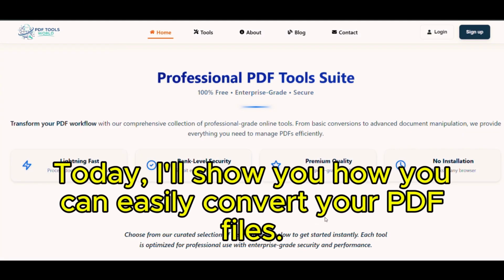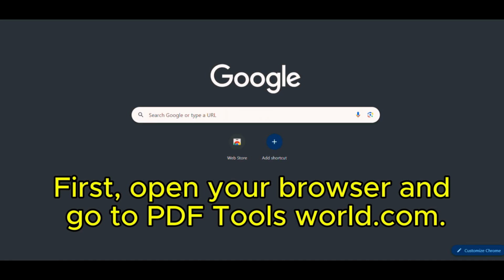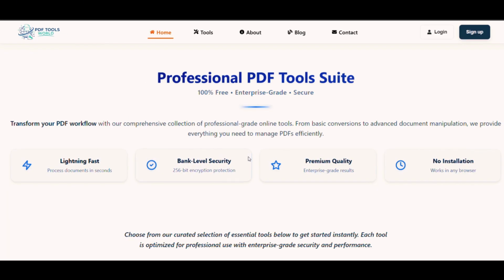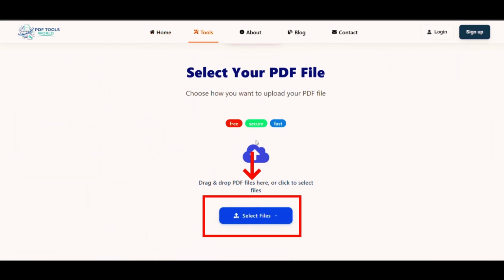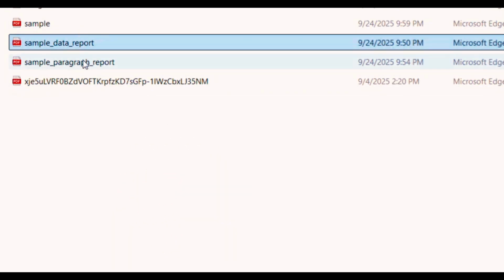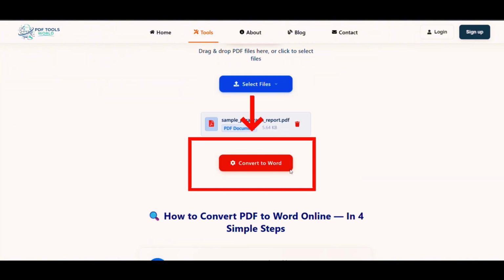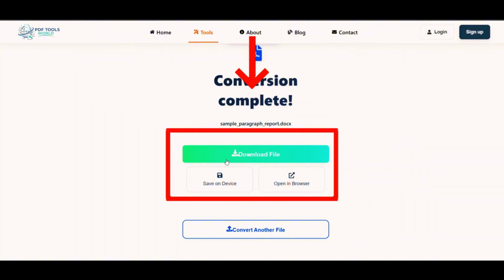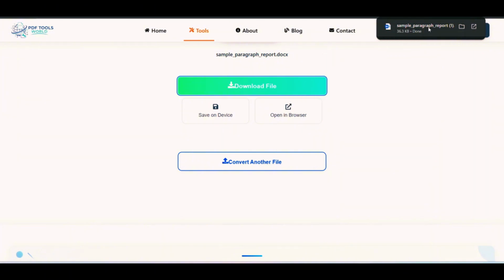Convert PDF to Word in 1 Minute! (100% Free & Easy Method) | Step-by-Step Tutorial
Learn how to convert PDF to Word easily in just a few clicks! 🚀
In this step-by-step tutorial, I’ll show you the fastest and simplest way to change your PDF files into editable Word documents—100% free and online.

Whether you are a student, professional, or anyone working with documents, this method will save your time and effort.

👉 In this video, you’ll learn:

How to upload and convert PDF to Word online

Quick tips to edit your Word file after conversion

Free tools you can use anytime

💡 Our Software Company: NexdexTechnologies.com